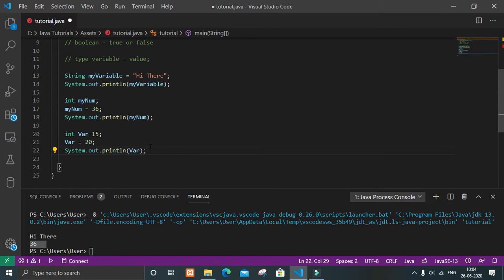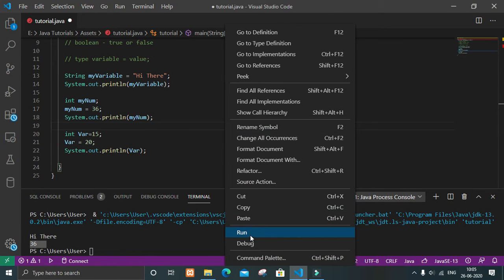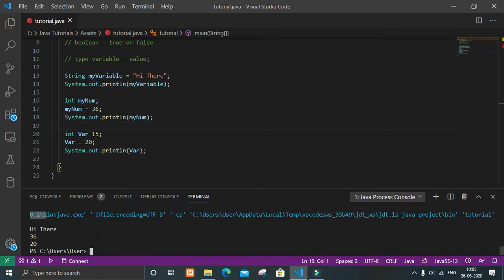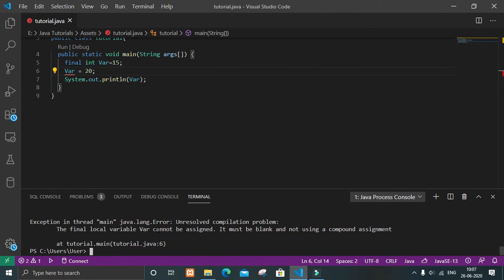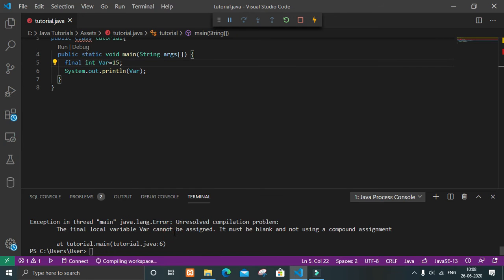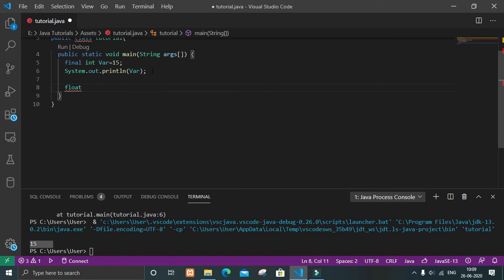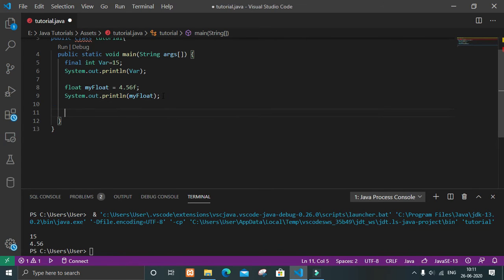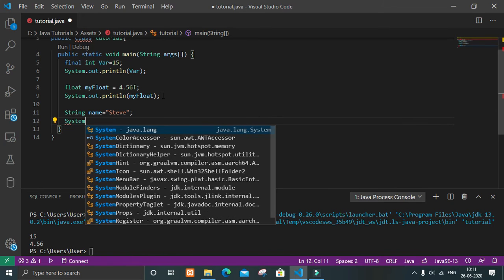Final Variable || Part 2 || Java Tutorials || Java Tutorials for Beginners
This is the second part of variables and I am making it short videos for your better understanding and for you all to feel less bored while learning. Lengthy videos often feel boring.